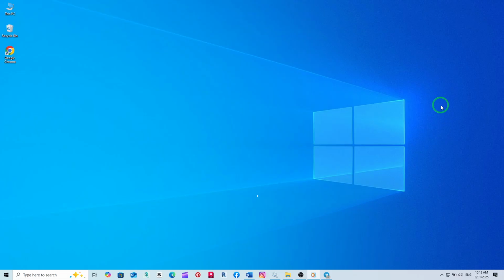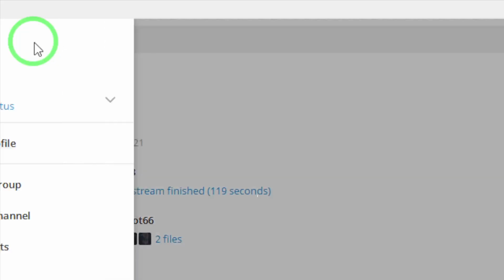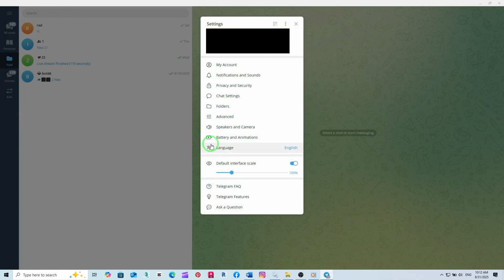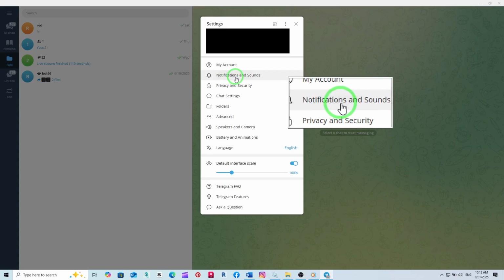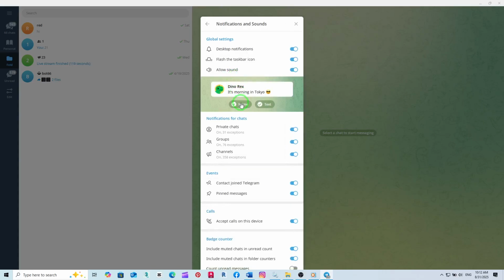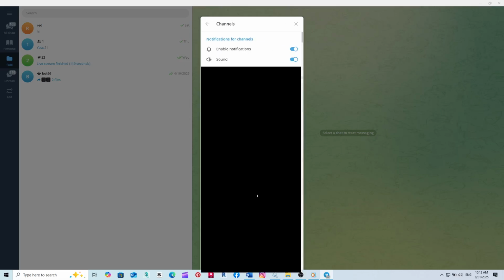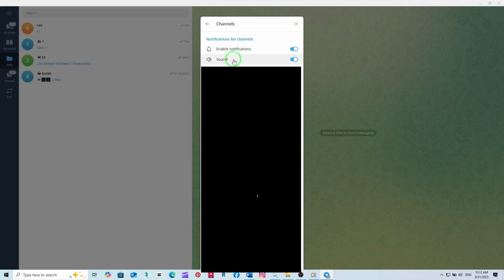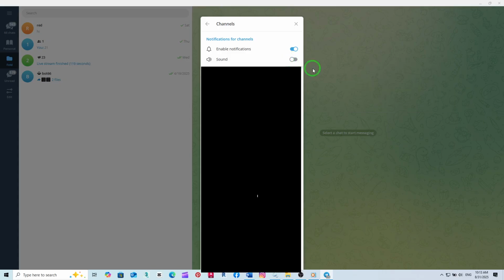How To Disable Sounds For Channels Notifications On Telegram App On PC (New Update)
Learn how to disable sounds for channels notifications on the Telegram app on PC with the new update. This quick tutorial will guide you step by step so you can customize your notification settings easily.

1. Open Telegram app

2. Click on the three lines at the top of the page

3. Enter to Settings, then Notifications and sounds

4. Click on Channels

5. Disable Sound-

Chapters:
00:00 Intro
00:12 Soultion
01:05 Outro